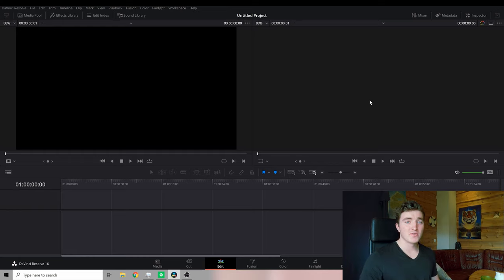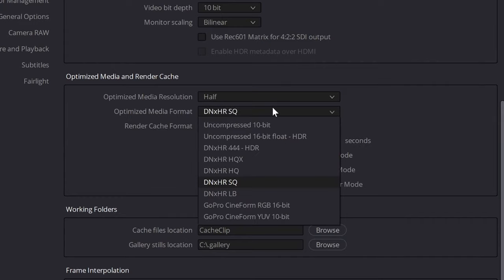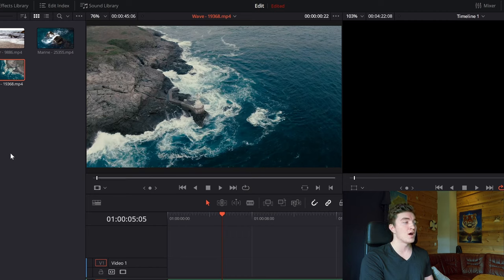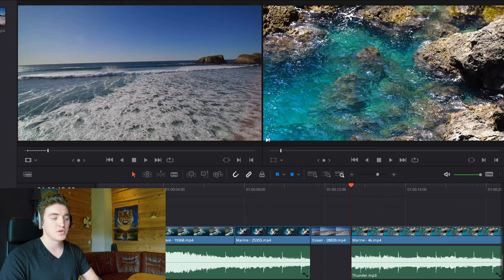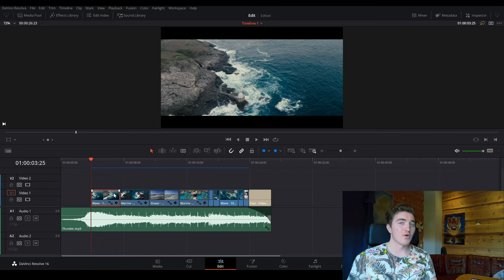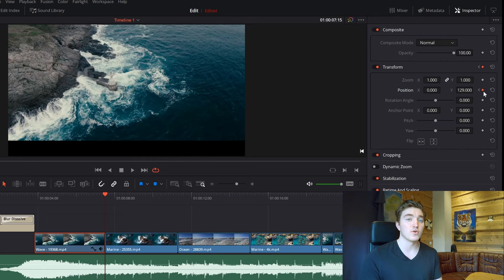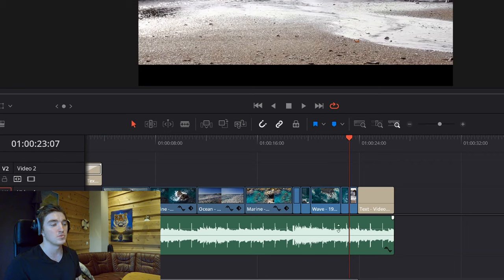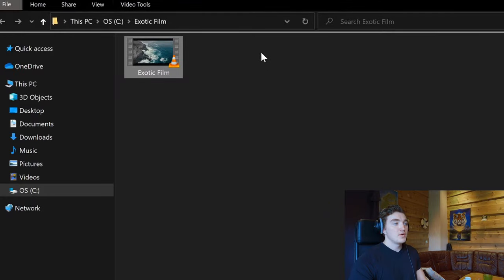Davinci Resolve: Beginner to PRO (Made Stupidly EASY)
In this Davinci Resolve Editing Tutorial, I'm trying to learn the beginner how to edit videos. My goal is for you to be able to edit basic videos on your own after watching this.

We will go through everything you will need in order to confidently edit videos on your own. I will start by explaining how to import media into Davinci Resolve, then how to set up your settings for your video. When we're done with all the boring stuff we'll start with the fun part, THE EDITING!

Editing videos is a term that includes a lot of different things in the process. So I will walk you through every part of it, and you can just follow me while editing. I will also try to explain everything I'm doing, so you won't get confused. The goal in this video is to make you understand the process, not just copy my moves...

In the first part of the editing, we'll start by trimming the videos we're going to include in our video! Here you'll learn a lot of effective ways of doing it. You can even trim it before adding it to the timeline which will help you avoid a lot of stress! To do this we use in- and outpoints. After this, we'll trim it down in a more precise manner if necessary.

There is also background music in the video we're going to create, and here is something a lot of new editors miss out on; adjusting the audio to the correct levels! Here you'll learn how loud it should be for youtube which differs from normal movie levels for example. We'll walk through neat ways of editing it! And I'll also share a lot of tips on how to make it fit the video or compliment the video if you want.

To make your videos cinematic and just jump from one clip to another, we're going to apply transitions/effects between the clips. So you'll learn how to find them, apply them and also edit them to make them exactly how you would like them to behave.

KEYFRAMES! This is a BIG one for beginners and something you NEED to understand in order to make great videos. So I'm OF COURSE including that in this video. If you don't know what that is don't worry, you'll learn in no time here. The short version: it's a way of animating movement to your clips without them actually moving.  For example, if you shot the video in a steady manner, you can make it look like you are panning your camera from one side to the other!

Then we're done! BUT don't worry, I will show you how to export it out of Davinci Resolve... We'll go through which settings to choose and what you need to know. So yeah, not more to say about that one, now go watch the video! Jump on the train and become a confident editior!

PS: I'm sorry the video became so long... I just want to make sure people at every stage in the learning curve can follow along!

ADIOS AMIGOS!

Here you will find even more useful content!